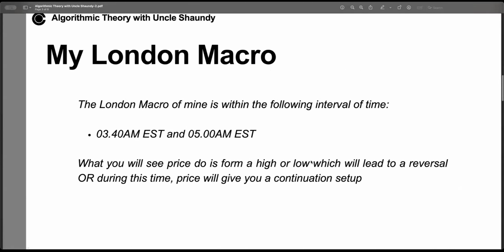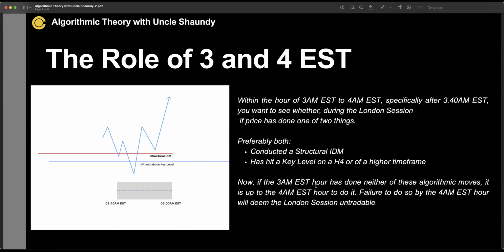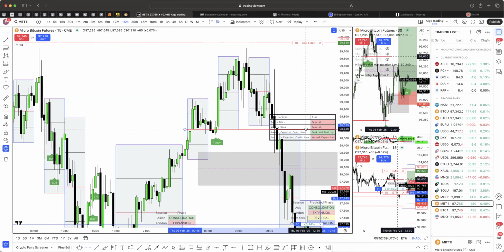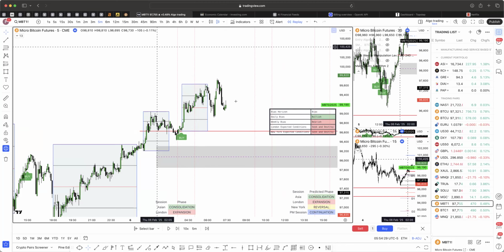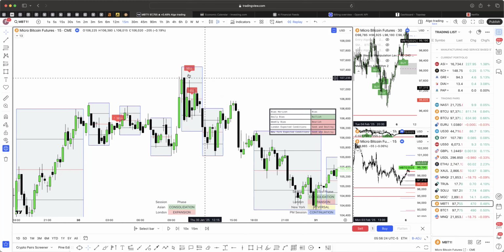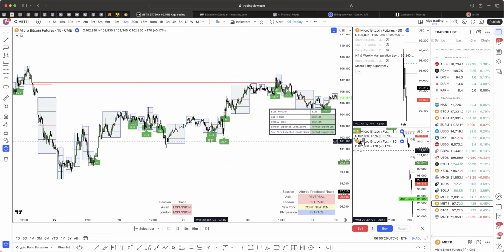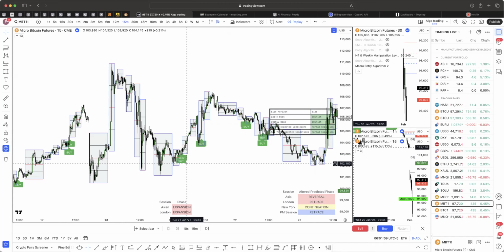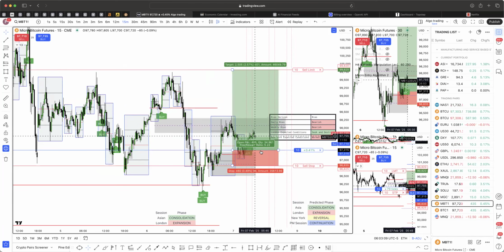Algorithmic Theory w/ Uncle Shaundy: The London Macro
Doubling theory, The Doubling Theory, Time Segments, Time Based Trading, TDT, Time Dilation Theory, CLS, Liquidity Cycle, Inner Circle Trader, SMC Trading Strategies, Inverse Fair Value Gap